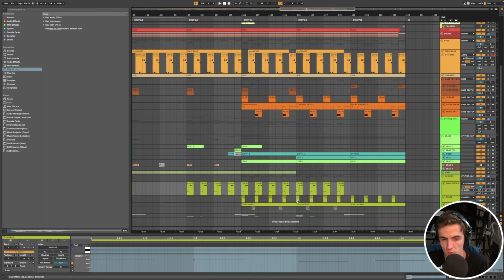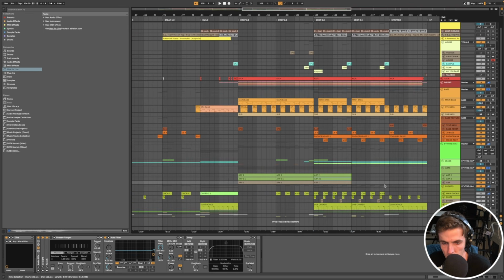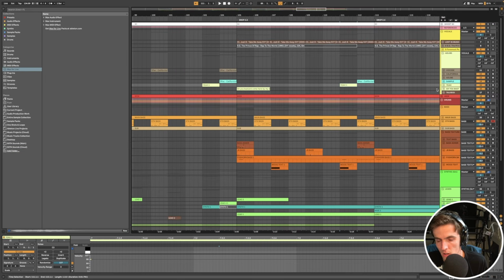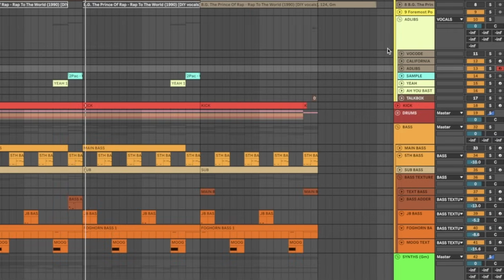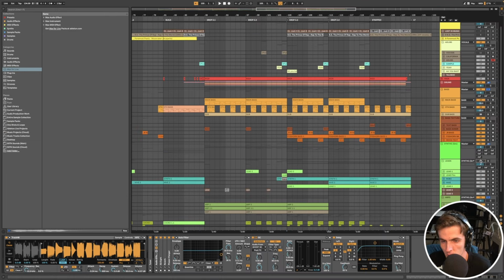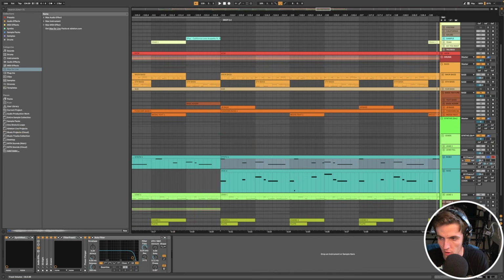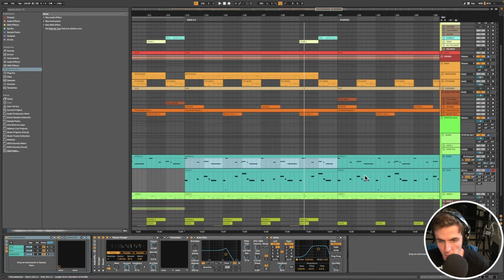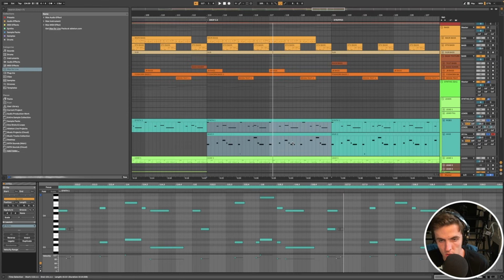How To Write Melodies Like Chris Stussy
In this tutorial, we cover a popular melody-writing technique used by the likes of Chris Stussy, Gaskin, and many others. This trick allows them to stack their tracks with loads of cool melodic layers, creating these really intricate, high-energy grooves that keep the listener dancing.

Chapters:
00:00 - Intro / Music Preview
00:58 - The Popular Melody Writing Technique
02:28 - Where Have I Heard This Technique Before?
03:19 - How The Mixed Melody Technique Works
05:30 - Adding "COMPLIMENTARY" Melodic Layers
07:21 - Building Complexity In The Groove With Vocs & SFX
09:11 - Adding "MORE DEVELOPED" Melodic Layers
12:12 - Outro